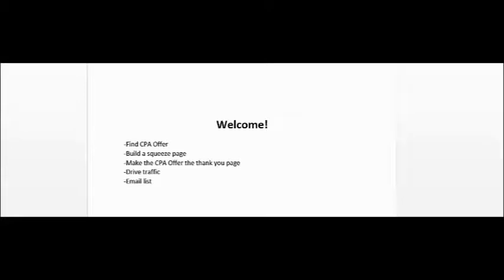Best way to make money online: CPA profits on demand (Pt I)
Looking for the best way to make money online? Look no more, you have come to the right place and you've found it. It is only a matter of applying what you learn and the money is soon to follow.

Why CPA marketing? It's one of the easiest form of marketing since you don't have to sell anything!

CPA marketing is a means to monetize your website. CPA means "Cost Per Action" as well as the principle is extremely basic: you add advertising links or banners to your site as well as when one of your internet site visitors clicks among the adverts and also completes the preferred action, you earn money a pre-agreed quantity of money.

The wanted activity may be, for example:

    Getting a service, product or subscription.
    Request a brochure, quote or quote.
    Signing up for a newsletter or totally free test.

Pretty simple wouldn't you say?

Remember the race is not for the swift, but for the one who persists (something like that anyway). If you want to learn the easiest way to make money online through a proven system. Sign up for your free system today!

“Money is multiplied in practical value depending on the number of W’s you control in your life: what you do, when you do it, where you do it, and with whom you do it.” —Timothy Ferriss

What you get when you sign up:

- Live 24/7 help
- Network with experts
- Website builder
- Free hosting
- 10 Core certification course
- 50 training modules
- Fun community